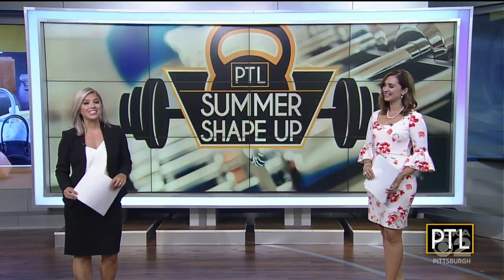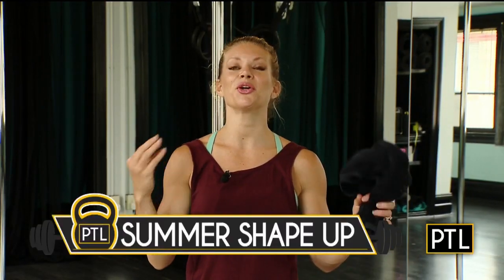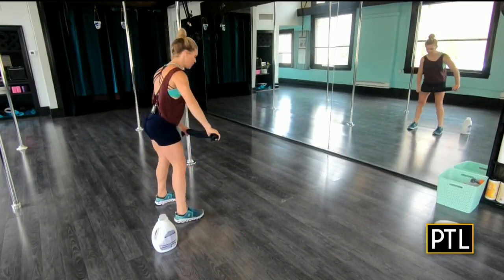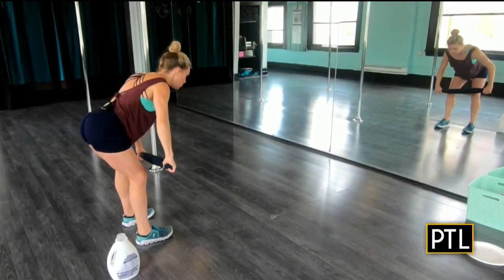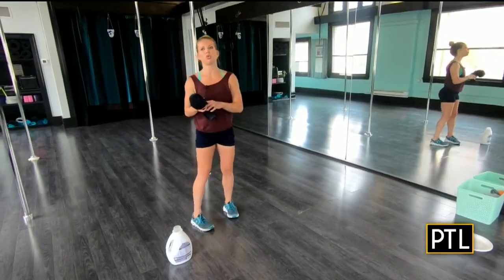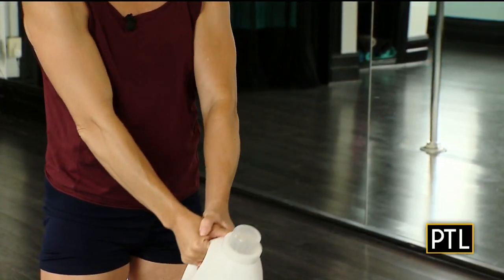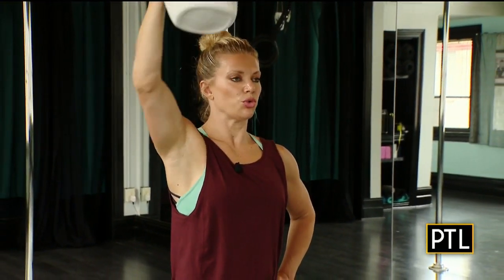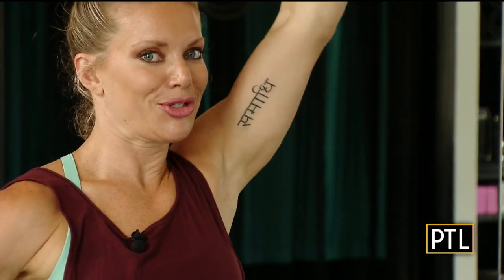PTL Summer Shape Up: Shoulder Exercises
Fitness guru Aubrey Worek has some great exercises to get your shoulders looking great!